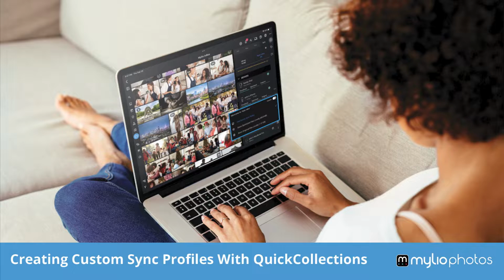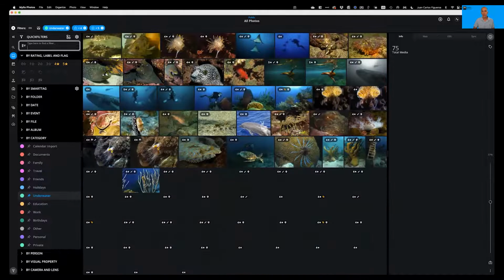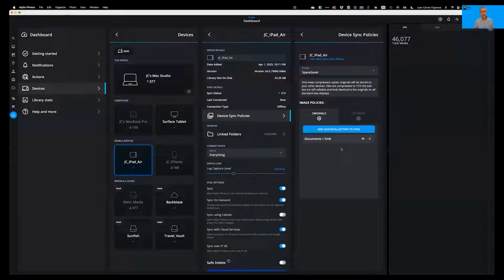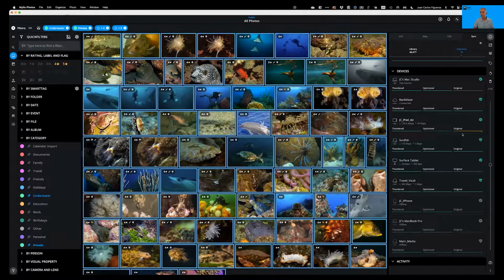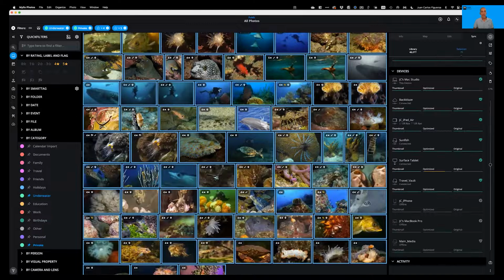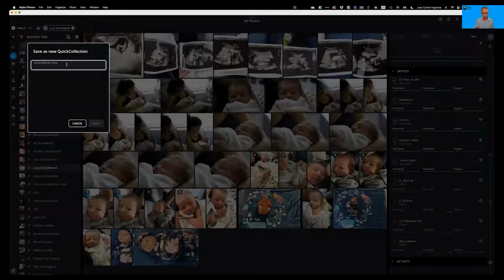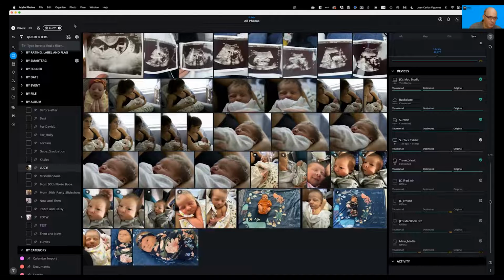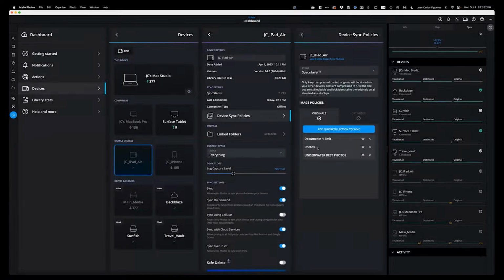Mylio Photos v24 Launch (Part 07) Creating Custom Sync Profiles With QuickCollections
If you require greater control over the quality of media (e.g., optimized or original) accessible on a specific device, you have the option to establish a Custom Device Sync Policy via QuickCollections. Watch this video for in-depth information on how you can set this up.